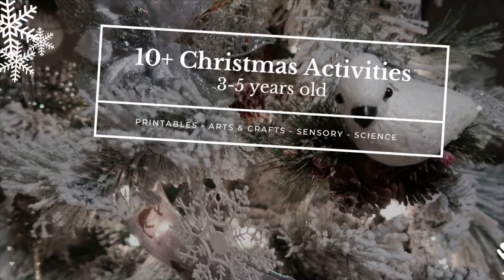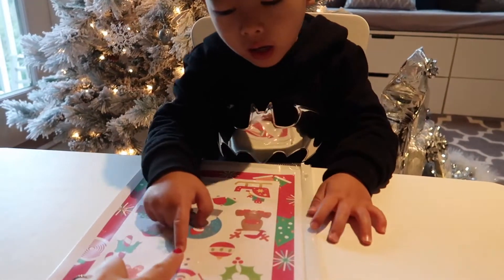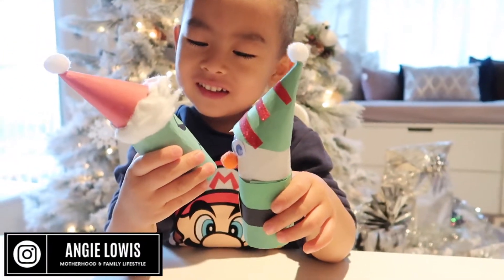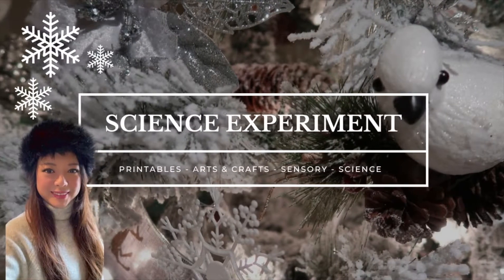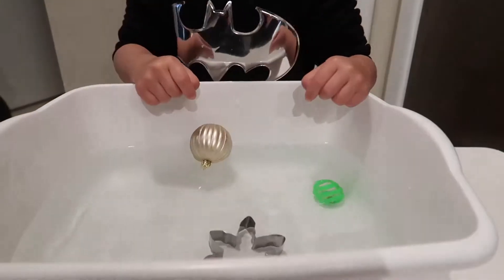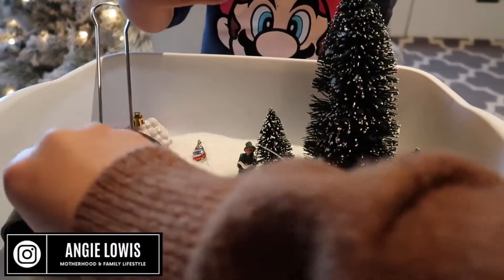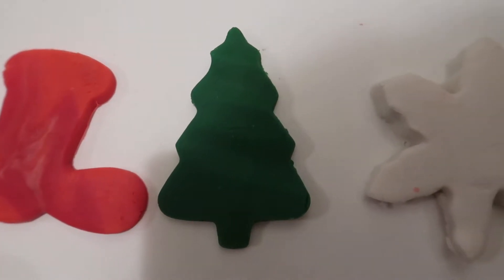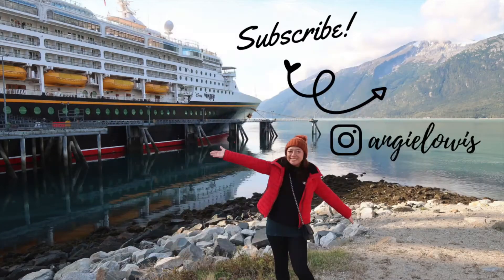*NEW* 2020 CHRISTMAS ACTIVITIES FOR PRESCHOOLERS | CHRISTMAS ACTIVITIES FOR TODDLERS | ANGIE LOWIS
In this video, I am sharing more than 10 Christmas Activities for Preschoolers and toddlers, I have divided this video into 4 sections:
1. Christmas Printables
2. Christmas Arts & Crafts
3. Christmas Science Experiments
4. Christmas Sensory Bin

Hi, my name is Angie Lowis. I am a full time mommy blogger with a three year old  named Brandon. I love watching parenting videos from other mommy bloggers, this what inspire me to make youtube videos as well. I am passionate in making videos to help other mommies out there and also record Brandon's development so someday he can look back at these videos.

MY VIDEOS ARE ABOUT: MOM'S LIFE, TIPS & HACKS, CLEANING, ORGANIZATION, PRODUCT REVIEWS, DIYS AND TRAVEL VLOGS

Cheers,
Angie

🎵 Track Info:

Title: Deck the Halls by Jingle Punks
Genre and Mood: Holiday + Inspirational